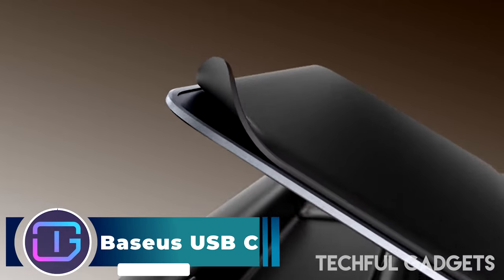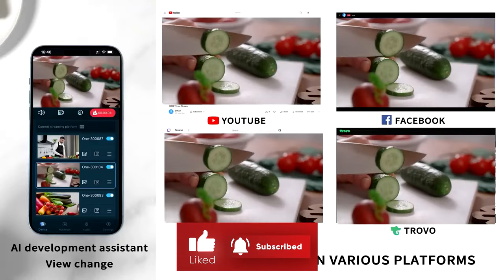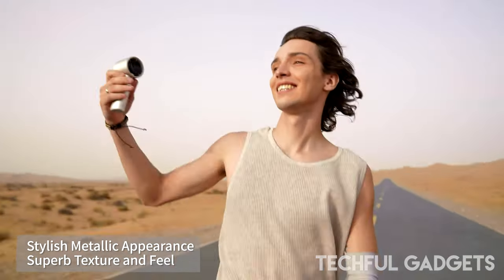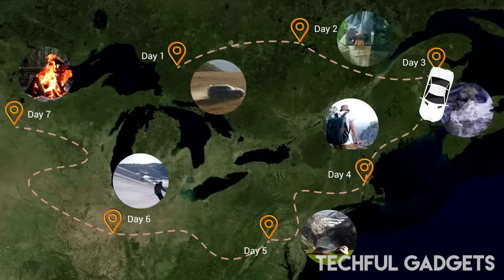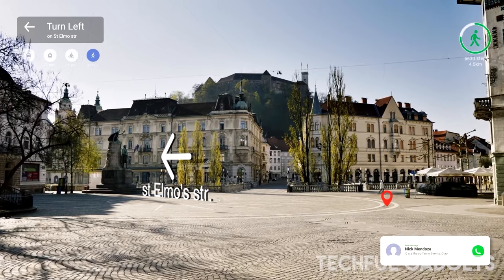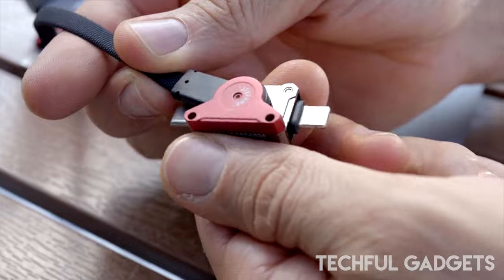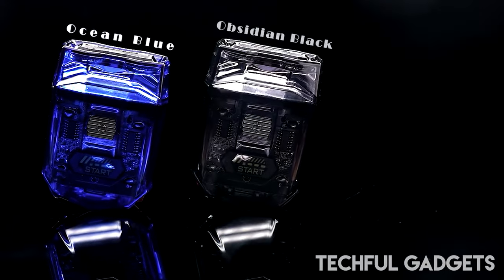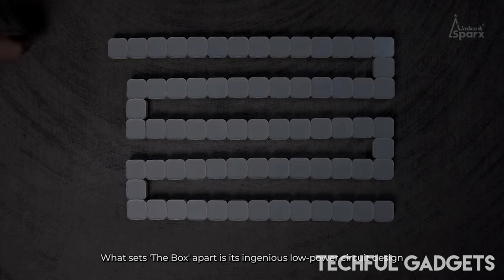16 Best Tech Gadgets 2023 On Amazon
16 Best Tech Gadgets  2023 On Amazon

Yours Topics-

2023 best tech gadgets
2023cool tech gadgets
2023 new tech gadgets
new tech gadgets 2023
2023 top tech gadgets
2023 best gadgets
new tech under 50
5 best tech gadgets
Smart Gadgets You Never Knew Existed on Amazon
car gadgets
smart home gadgets
phone gadgets